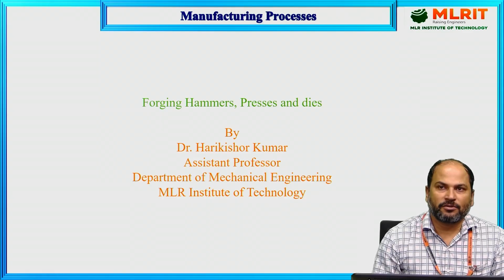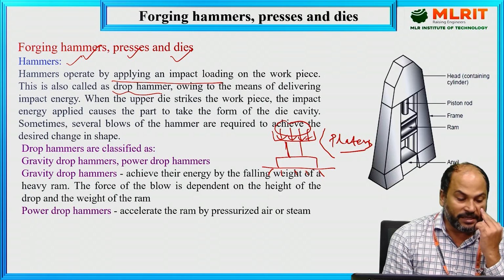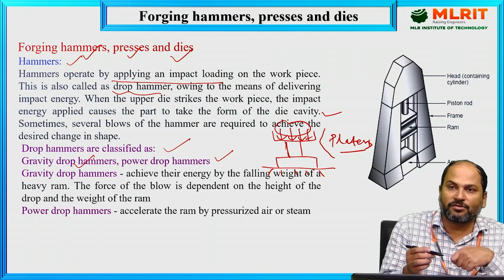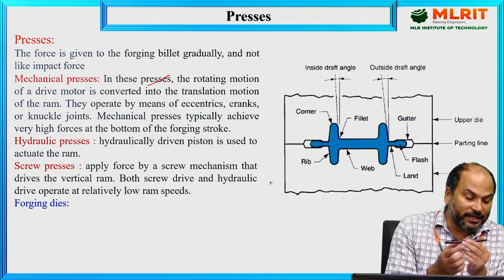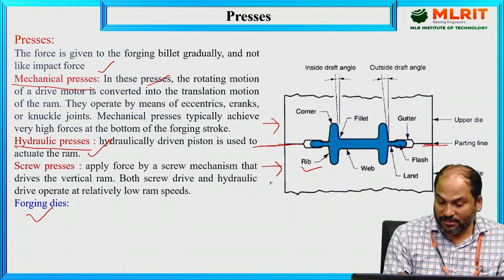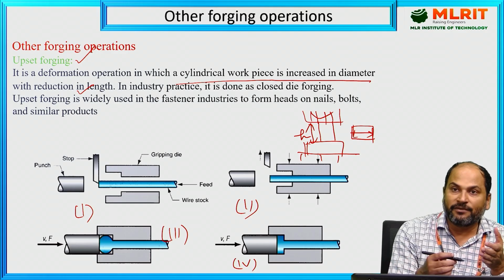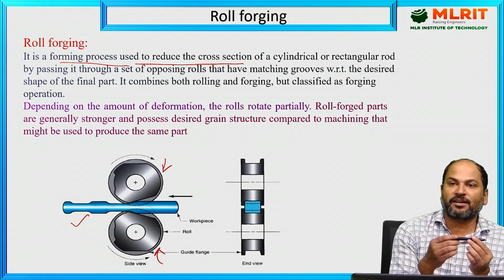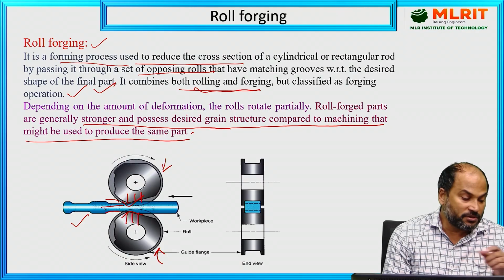LEC27|Manufacturing Process| Forging Hammers, Presses and Dies by Dr. Hari Kishore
Hyderabad.